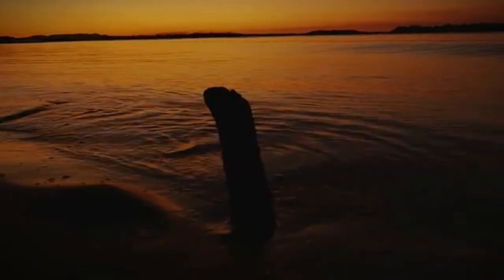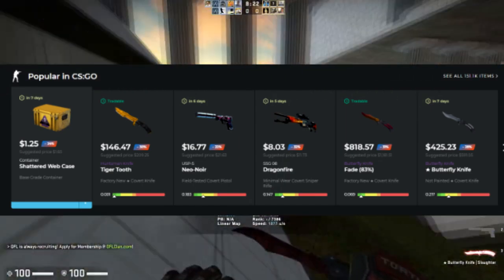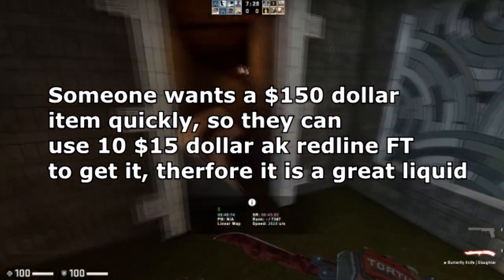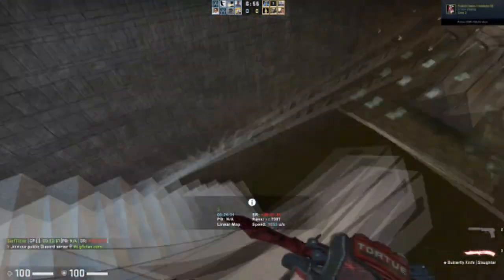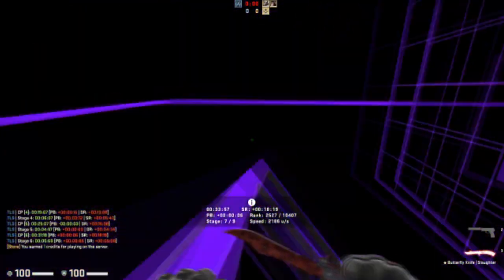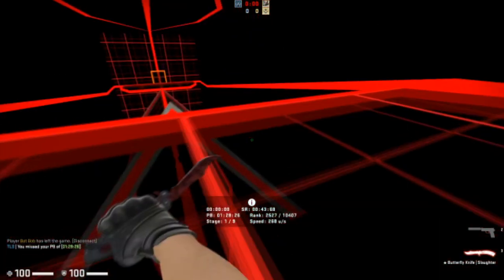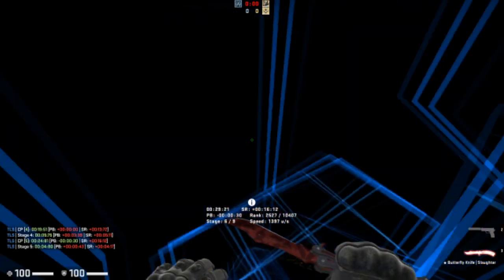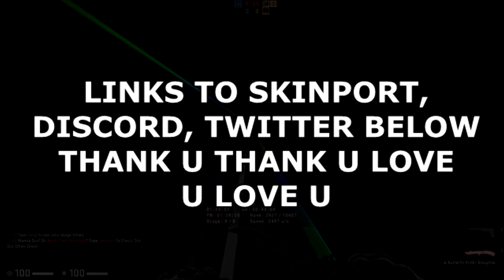CS:GO'S BEST ITEMS TO TRADE FOR GAIN | Low to High Tier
Hey boys, today's video is via a Twitter suggestion, if you want to see some stuff on my channel that you have in mind, check out the Twitter below. Today, we discuss the best items to trade in csgo!

//SOCIALS:
SOCIALS\\

//NALO
NALO\\